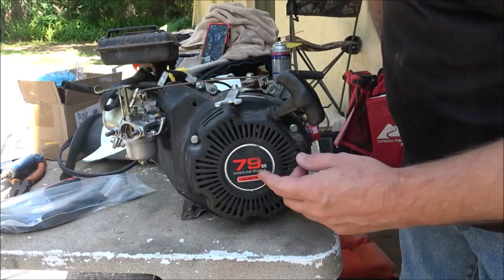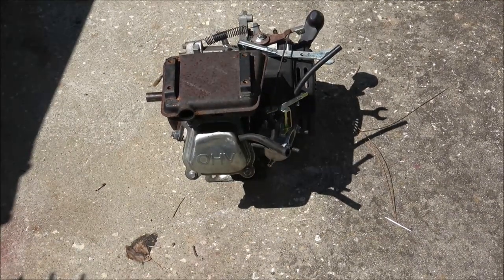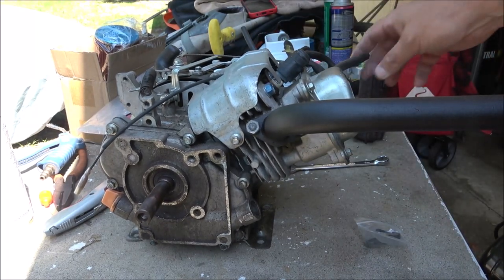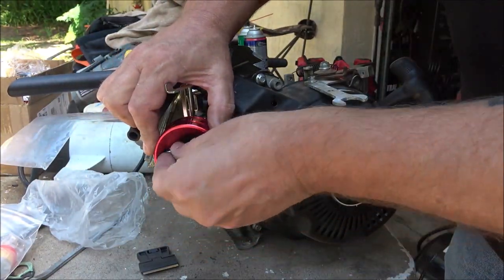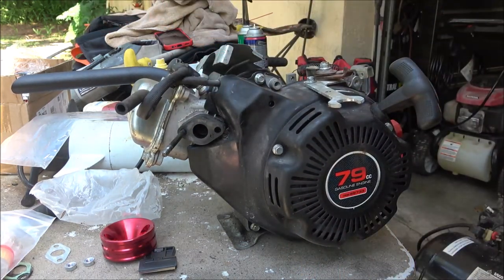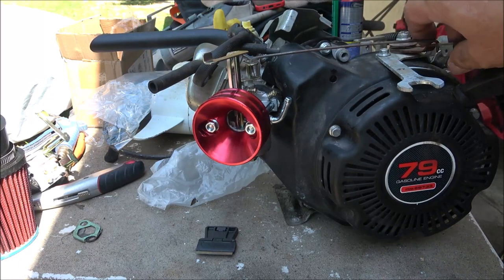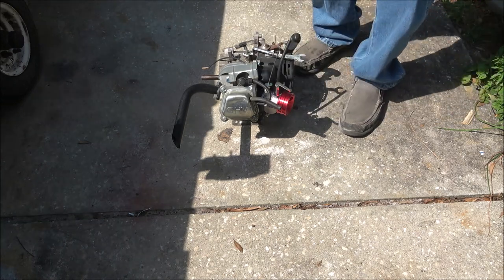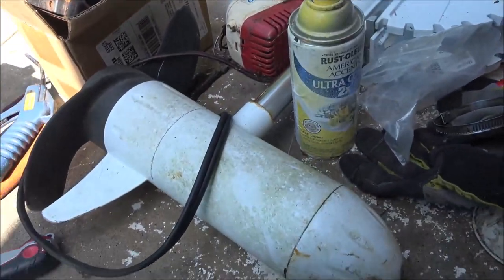79 CC Predator Upgrades For The Manco Thunderbird Mini Bike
This should make a younger kid a pretty decent bike when it's done.